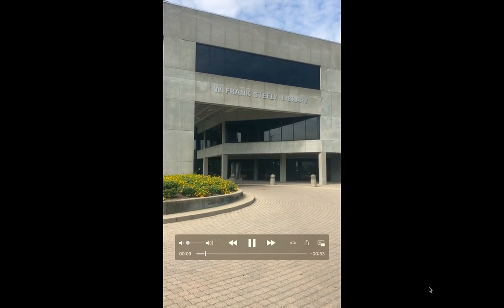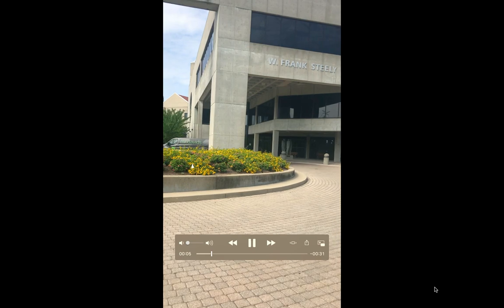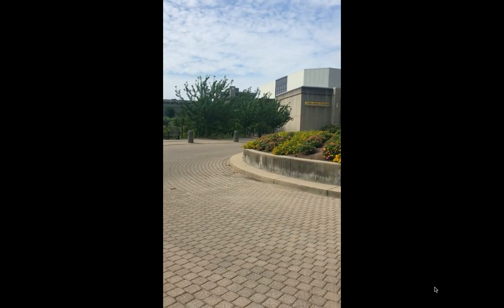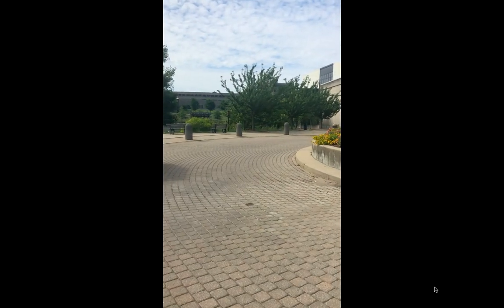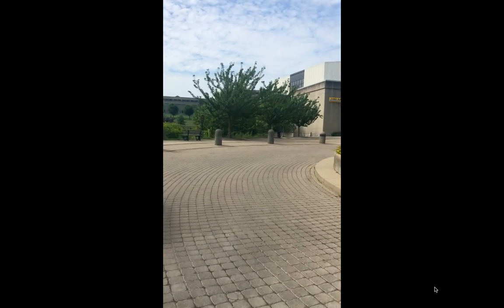Project SEARCH Open House Steely Library Drop-off/Pick-up Location